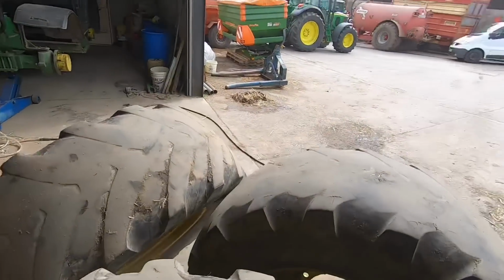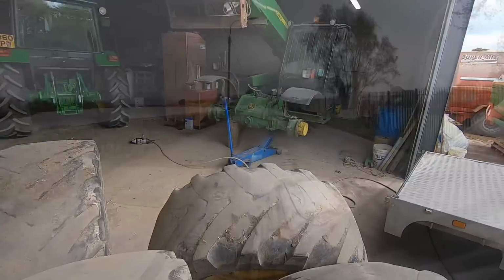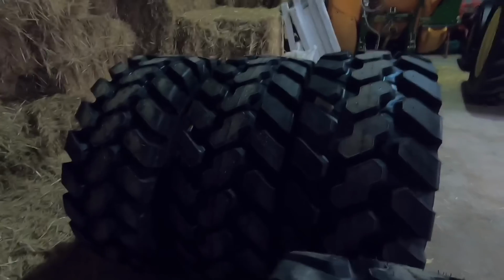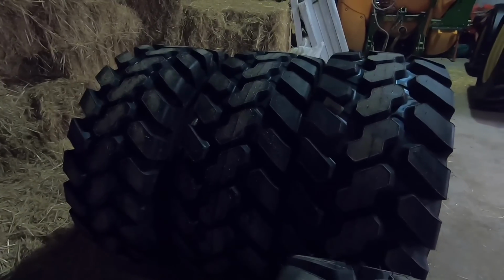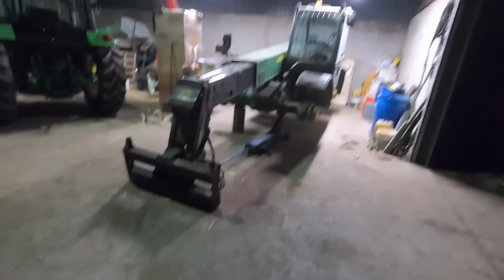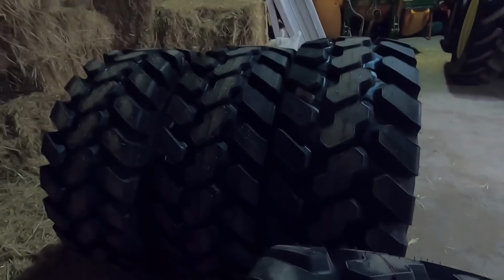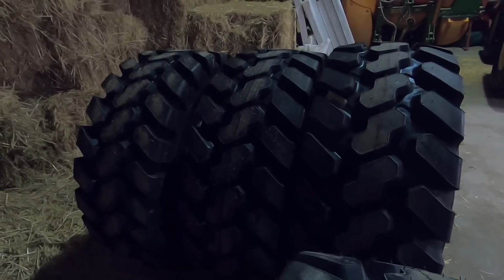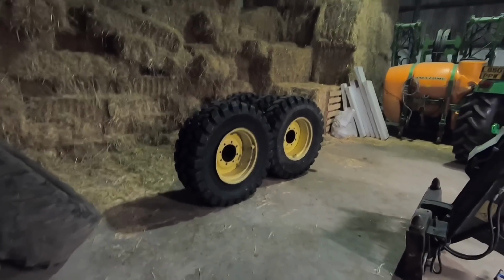TELEHANDLER GETS NEW TYRES. FIRESTONE DURAFORCE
Heading in to SHANE MCMANUS TYRES to get a new set of Firestone’s fit on to out Telehandler. Long over due. Also have a look at the tyres.

.GIVE THEM A CALL